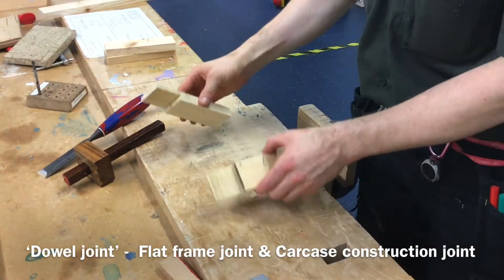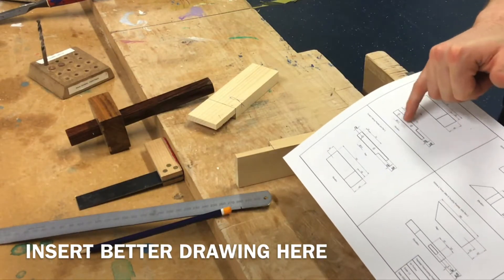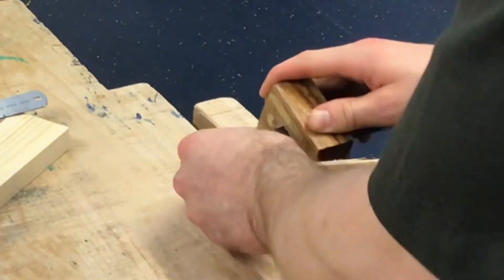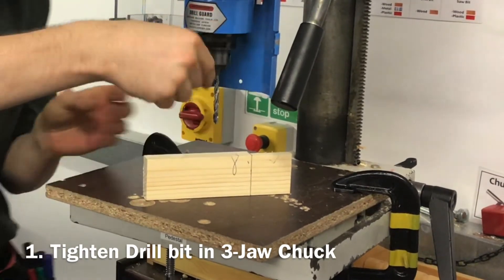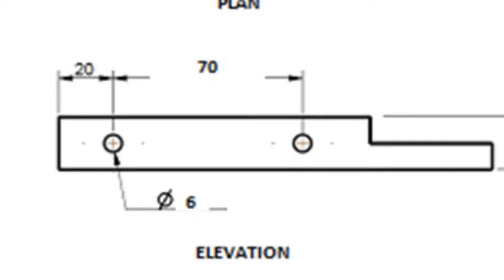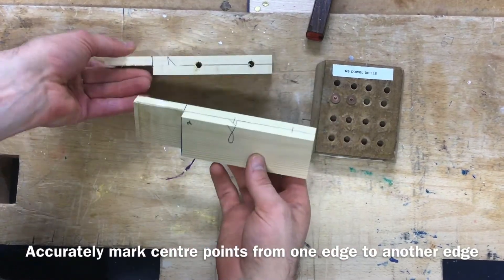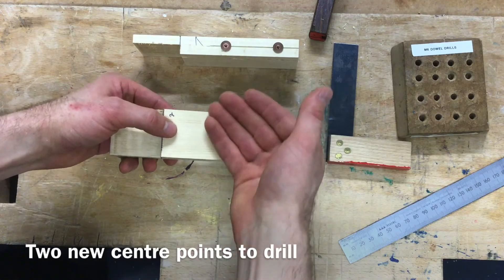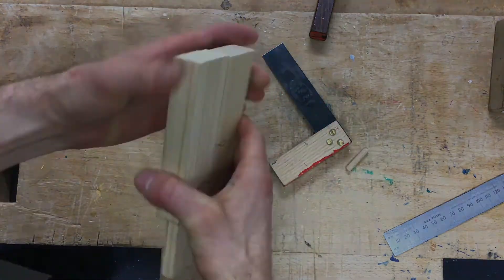Lesson 3 - Flat Frame & Carcase - Dowel joint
A video of a demonstration, explaining how to complete a simple Dowel Joint on the edge, using common Woodworking tools. Part of a live lesson [mistakes likely] given to Secondary School / High School students.

This video seeks to outline the steps and theory specific to preparing students to the content of SQA (Scottish Qualification Authority) courses and exams.

This is specific to using a pencil, steel rule, try square, marking gauge, Pillar Drill, machine vice, dowel centres and a bench vice.

Regards

CDT